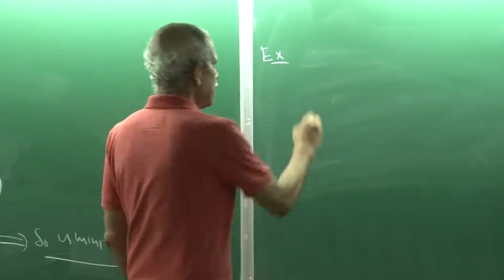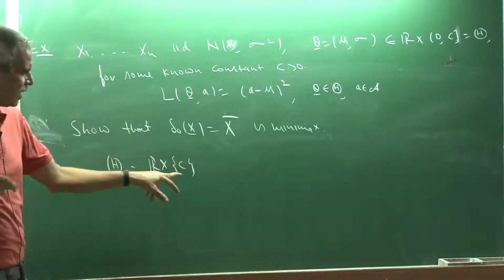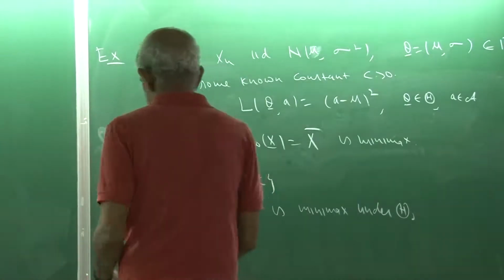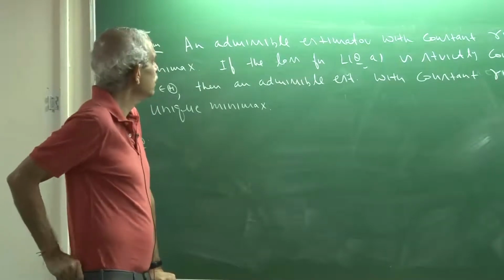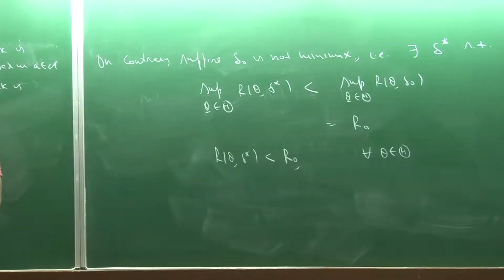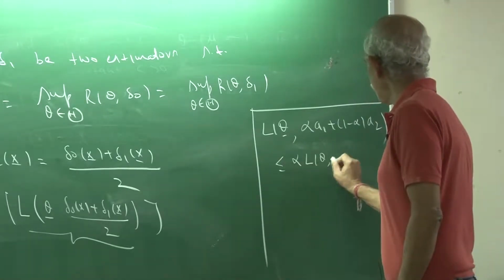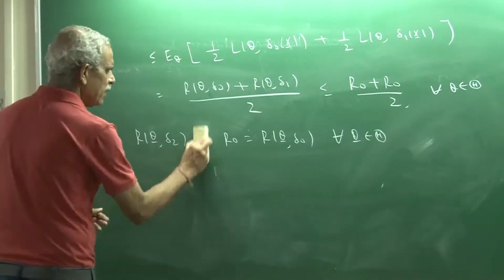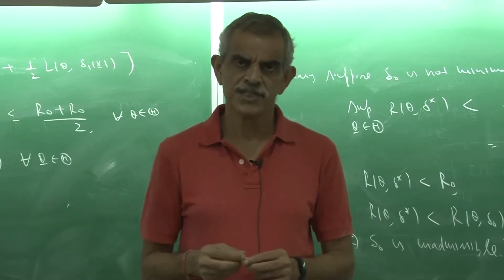Lecture Module 33 (Week 7): Bayes and Minimax Estimation-XII